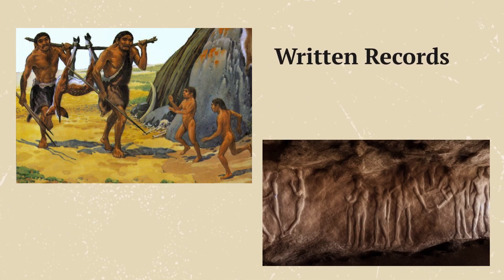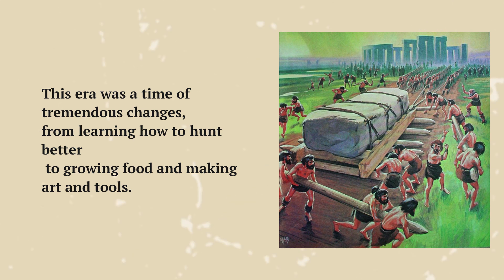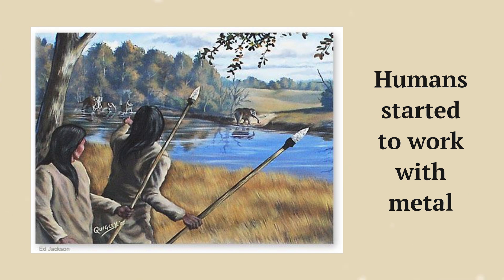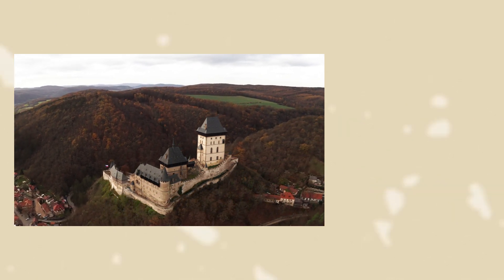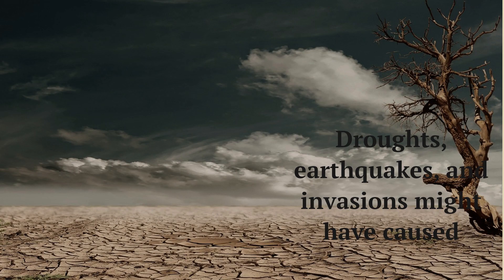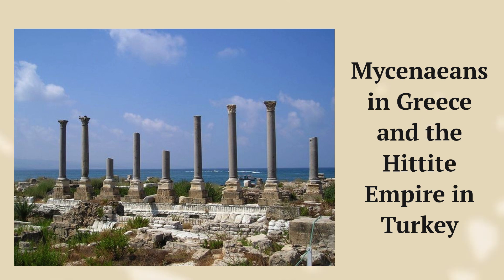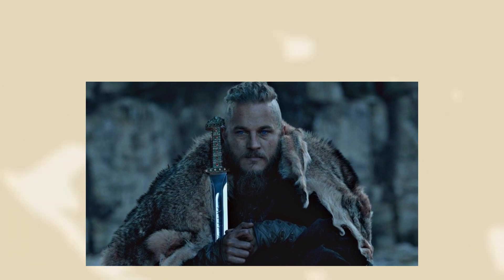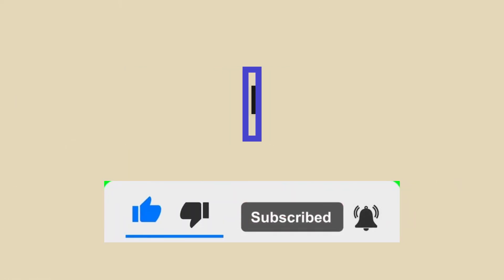From Stone to Bronze to Iron: The Fascinating Prehistoric Ages prehistroy human evolution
Welcome to our fascinating journey through time as we explore the prehistoric eras that shaped human civilization. In this video, we delve into the Stone Age, Bronze Age, and Iron Age, unraveling the mysteries of these ancient periods. Discover how early humans transitioned from using stone tools to mastering the art of metallurgy, and witness the profound impact these advancements had on society, technology, and culture.
Join us as we uncover archaeological discoveries, examine ancient artifacts, and delve into the captivating stories of our ancestors. From the monumental stone structures of the Stone Age to the intricate bronze craftsmanship of the Bronze Age, and finally, the revolutionary iron innovations of the Iron Age, this video provides a comprehensive overview of prehistoric times.
History - Know the history and chronological history.